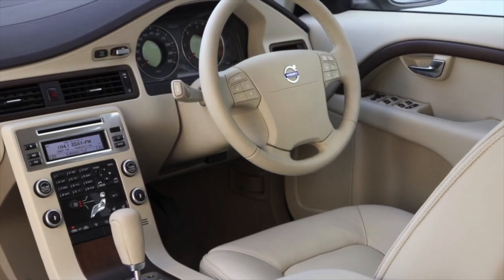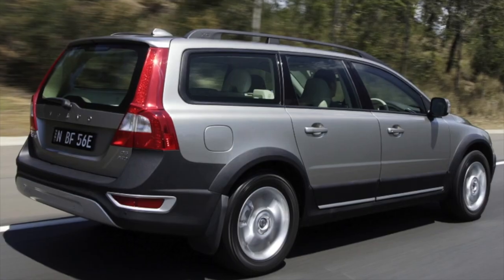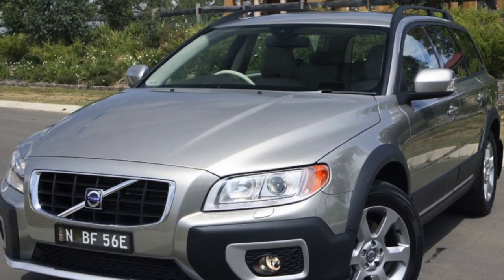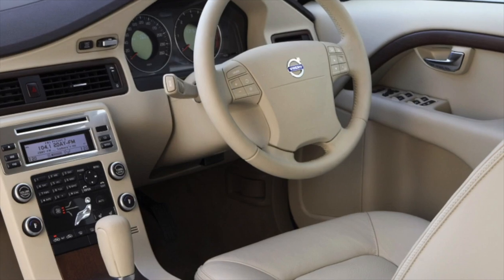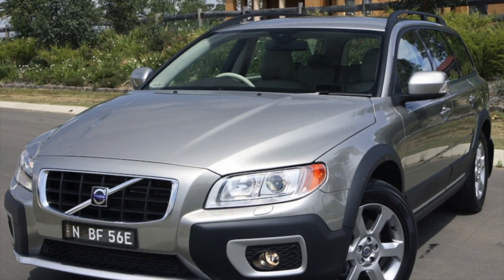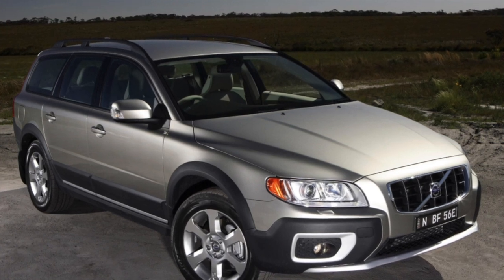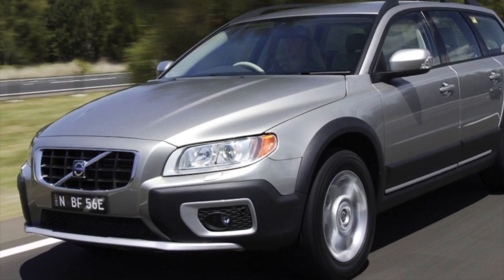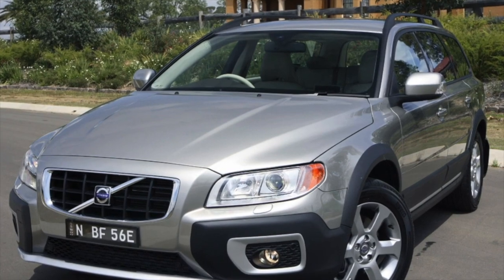What are the most common problems with a used Volvo XC70 I?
Used Volvo XC70 I 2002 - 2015 review.
What should I look for in a used Volvo XC70 I?